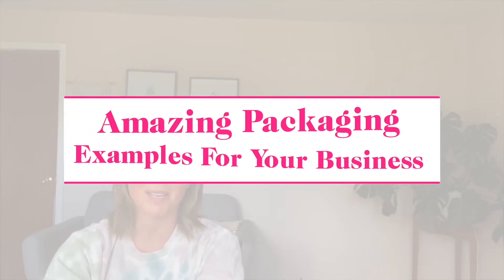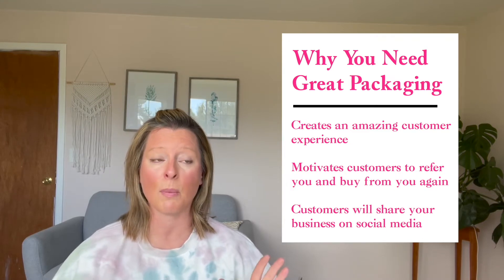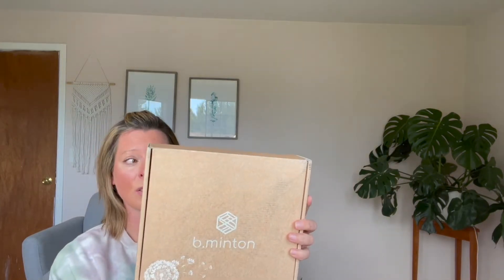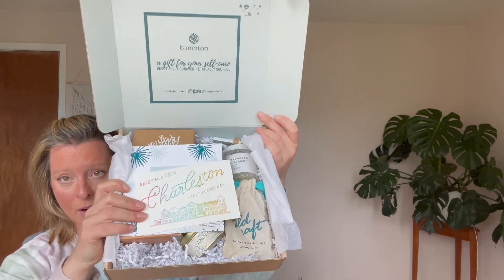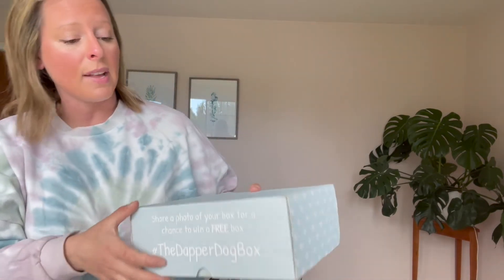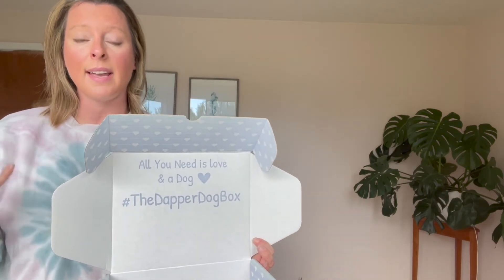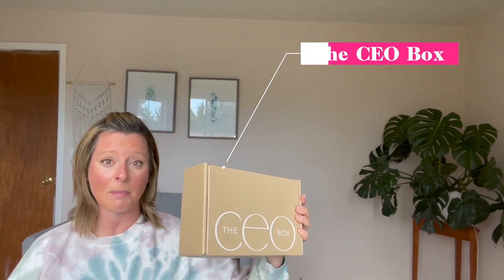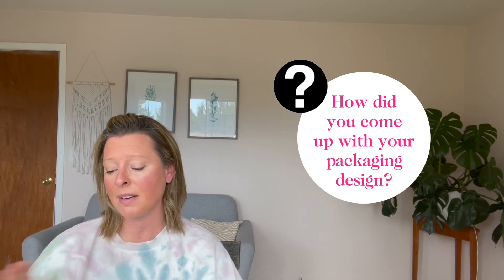E-commerce Business Packaging Ideas | Wow Your Customers and Make Them Buy Over & Over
In this video, I talk about the importance of packaging for your subscription box or e-commerce business. From the design to all the essentials you really need for your box to provide an impeccable customer experience and to get your box to stand out amongst all your competitors online. This video is an absolute must have if you are a subscription box business or ecommerce business and want your business to stand out and create customer delight.

{Start Your Shopify Store}  grab my shopify starter pack to start & launch your online store & build your website with ease for just $57